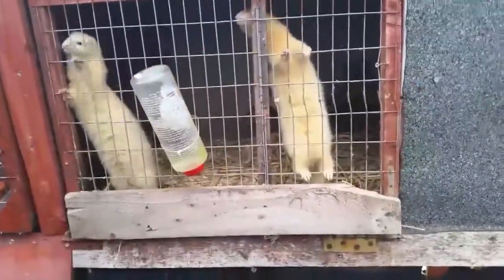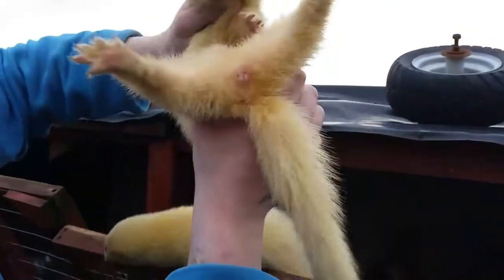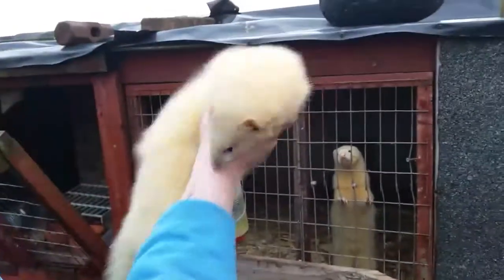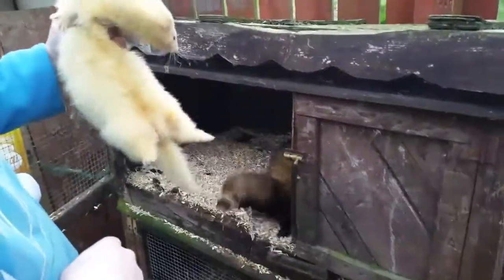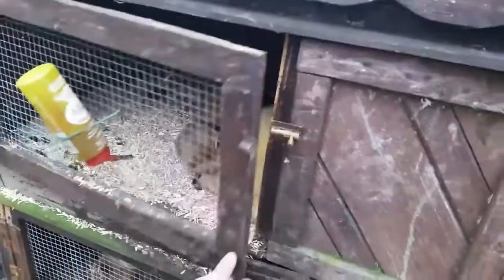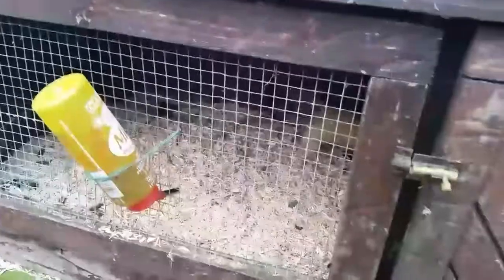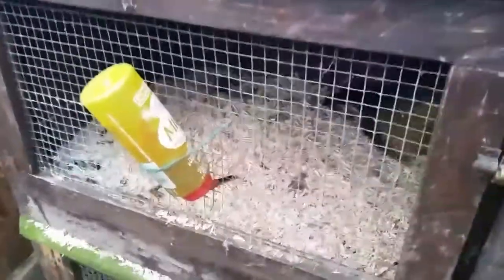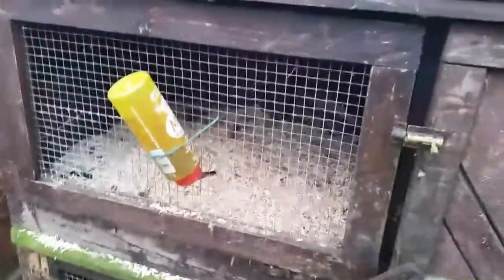How to line you ferret and when the jill is ready to be lined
We go over how to tell when your jill is ready to be lined and some other pointers on lining your jill including the jill jab and gestation  any questions please leave a comment and we will do our best to help thank you